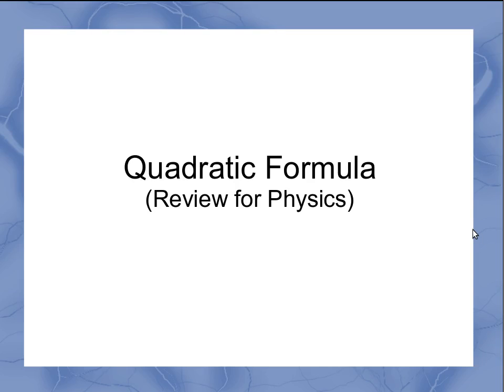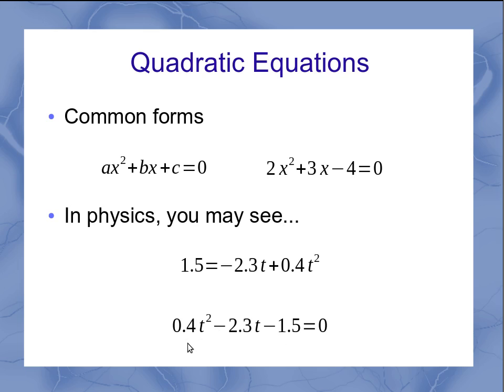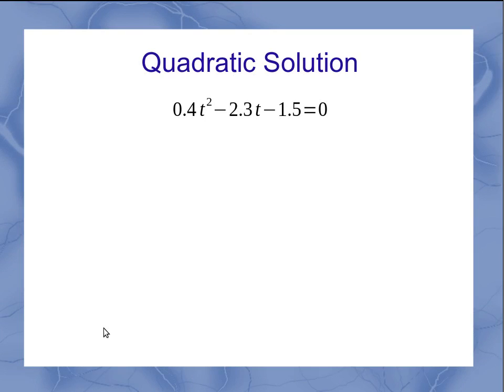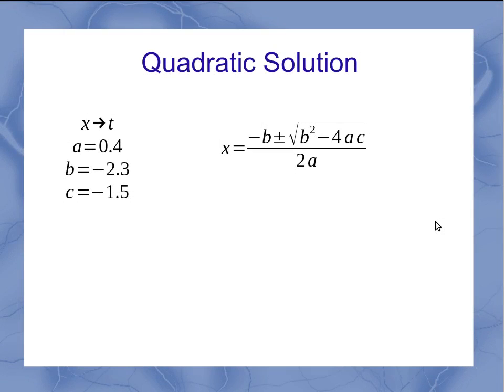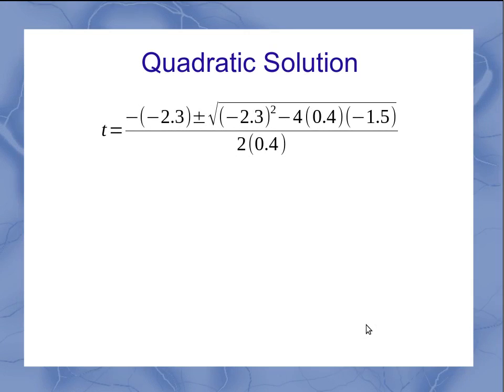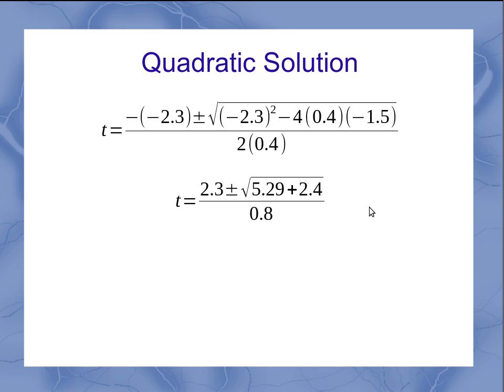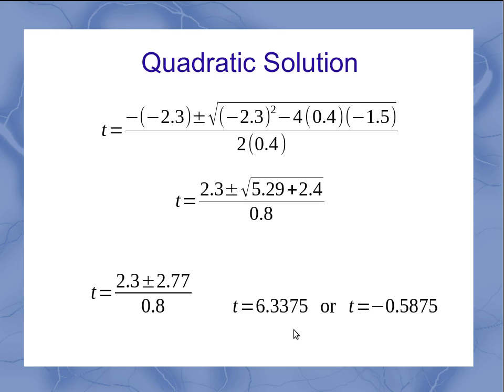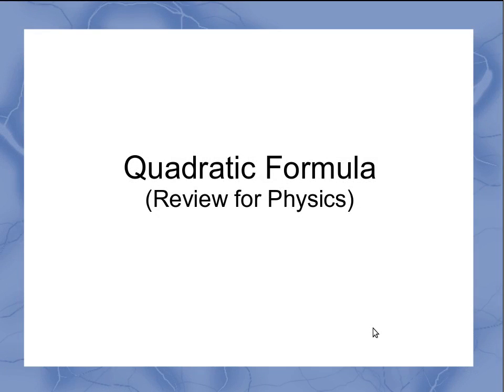Quadratic Formula: review for physics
This video reviews the basic quadratic formula and gives examples of how it might be used in physics.